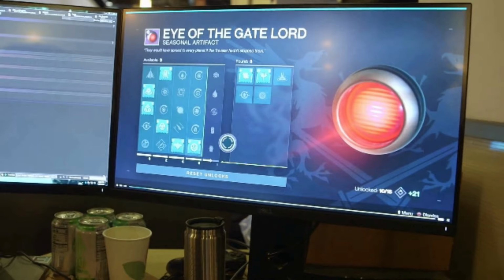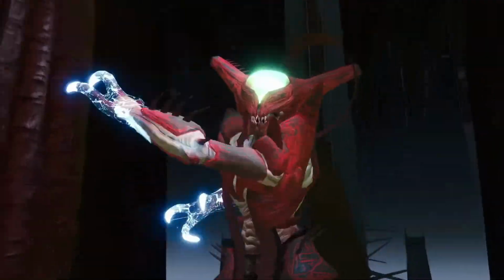How Destiny 2 Shadowkeep is Adding More RPG Elements to the Game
Here is a breakdown of the new features coming to Destiny 2 with the release of Shadowkeep that is adding more RPG elements to the game. This includes Armor 2.0, customizable Artifacts, finishing moves, and more.